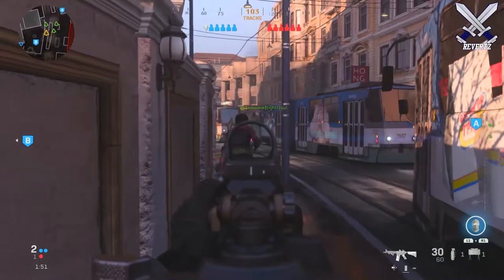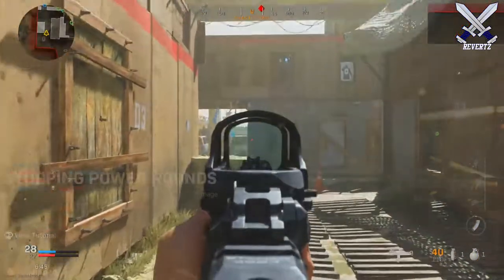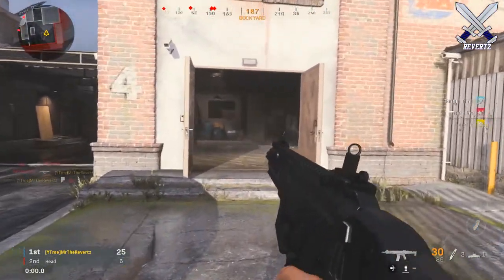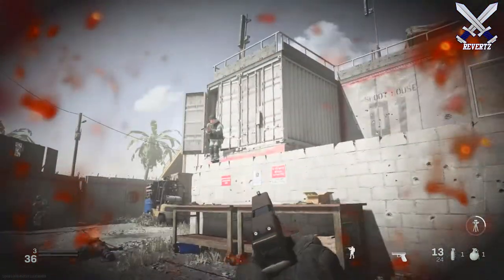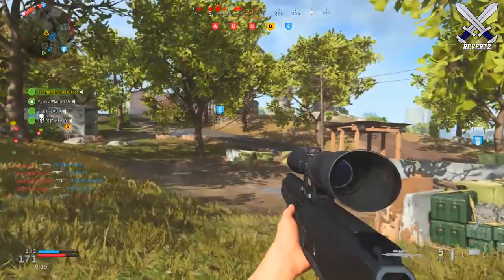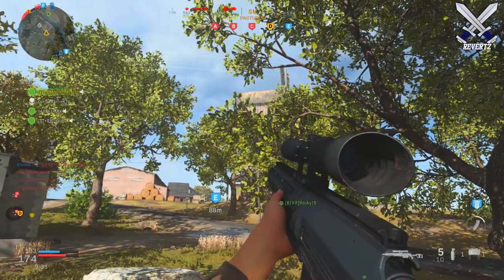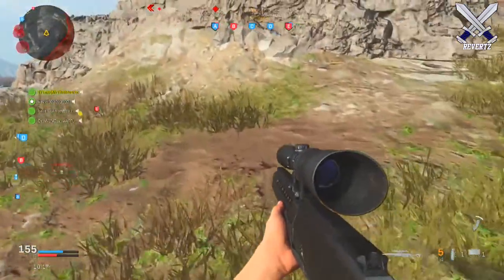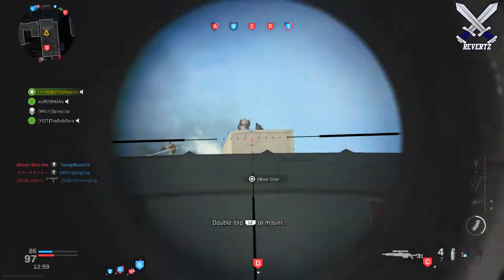THREE Modern Warfare Tips: Survive A Missile Strike, Ground War "Wallhack", & Stopping Power Tip!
Instead of making 3 small separate videos, I decided to compile all 3 into one modern warfare tips & tricks video! Let me know if you guys learned something new and would like to see something like this again but maybe with more tips!